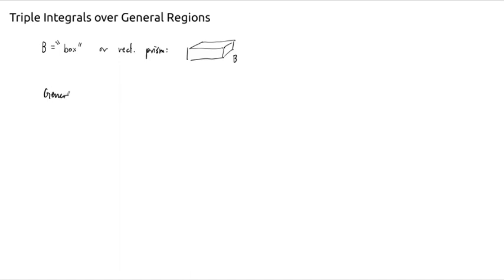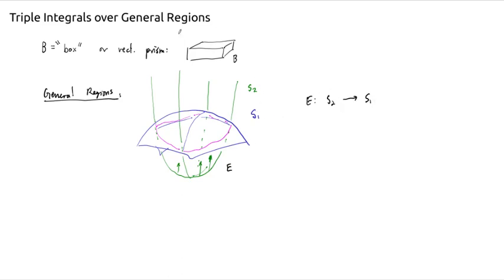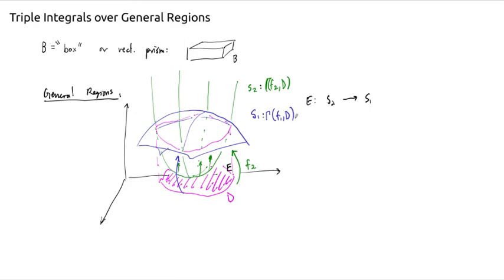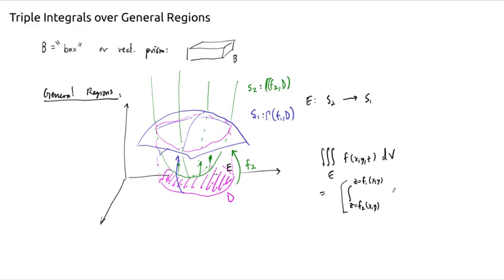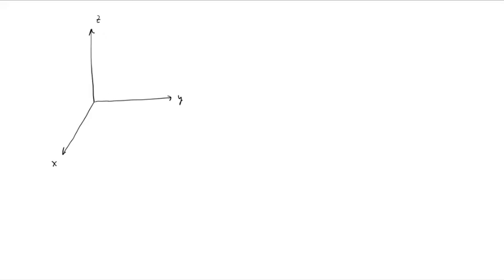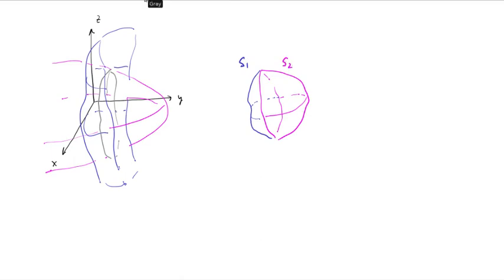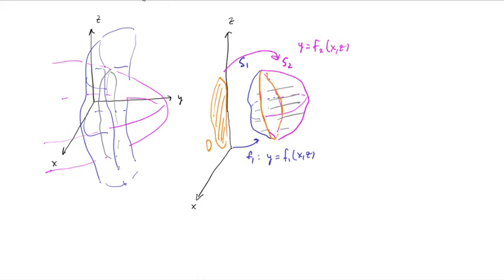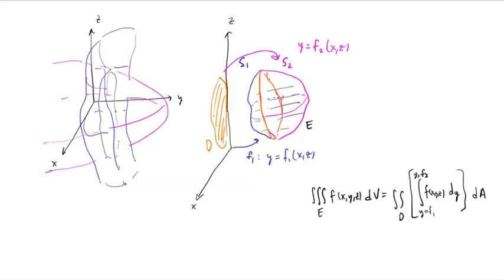Triple Integrals: General Regions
We sketch some pictures to illustrate how general solid regions in space can be regarded as being bounded between surfaces.